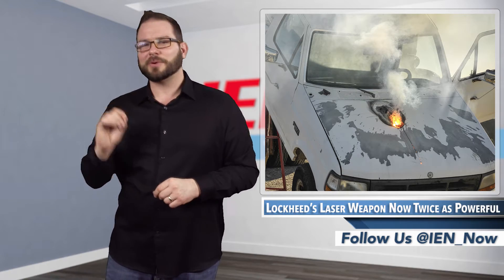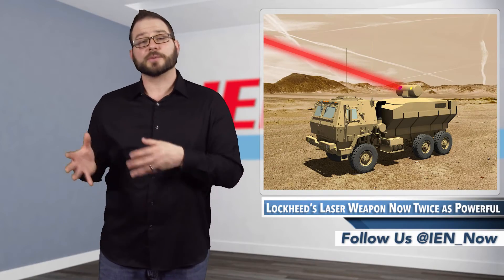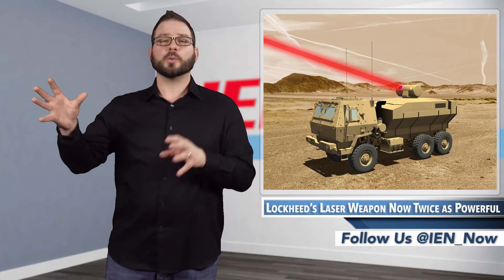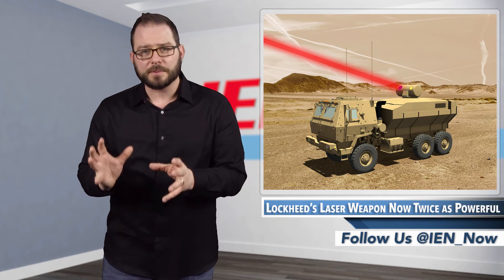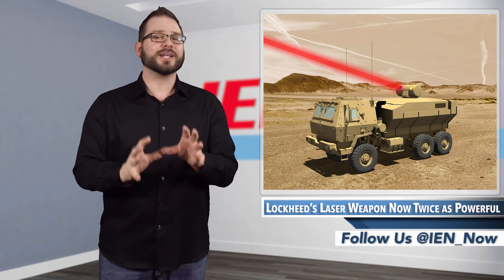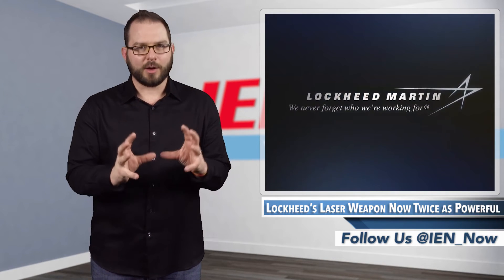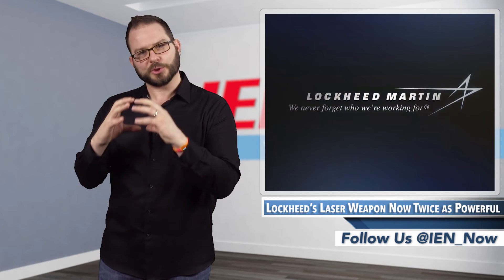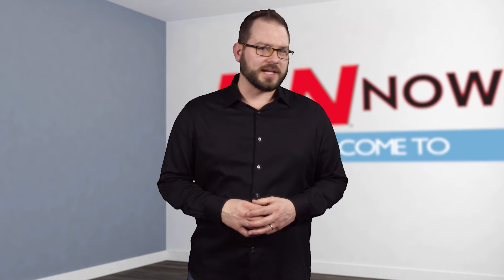IEN NOW: Lockheed’s Laser Weapon Now Twice as Powerful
Last year, we caught a glimpse of Lockheed Martin's 30-kilowatt fiber laser weapon system that decimated an engine manifold in a few seconds from more than a mile away. Lockheed has also used ATHENA to shoot down small rockets, UAVs, and small boats.

Yesterday, Lockheed announced that it has completed the design, development and demonstration of a 60 kW-class beam combined fiber laser. This one is has a date with the U.S. Army.

The company tested the laser in early March, and it produced a single, 58 kw beam. The feat is impressive, and a little bit scary, as it represents a world record for a laser of this type.

No photos from that demonstration have been made available yet, though they did provide this snackin' rendering.

The system has a beam combined fiber laser, which means that it brings together individual lasers, generated through fiber optics, to generate a single, intense laser beam. This makes the laser scalable, but the 58-kw laser pushed the physical limits for focusing energy toward a single, small spot.

The laser system also proved to be highly efficient in testing, capable of translating more than 43 percent of the electricity that powered it directly into the actual laser beam it emitted.

Lockheed Martin is now preparing to ship the laser system to the US Army Space and Missile Defense Command/Army Forces Strategic Command in Huntsville, AL.